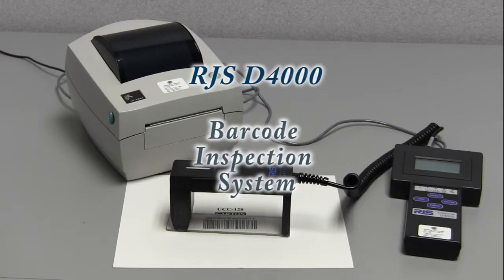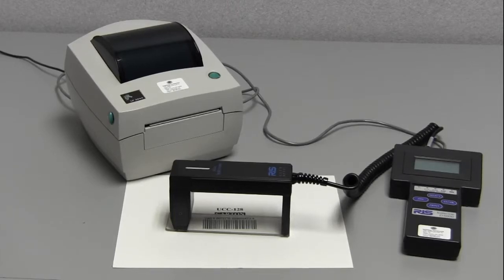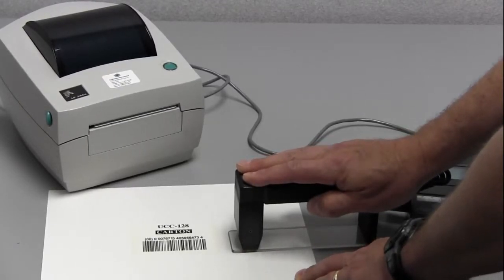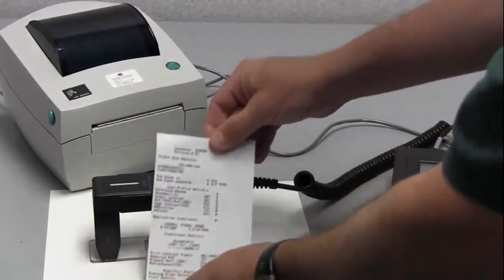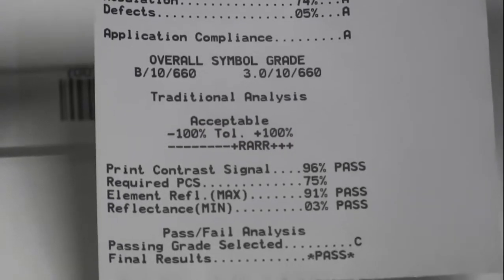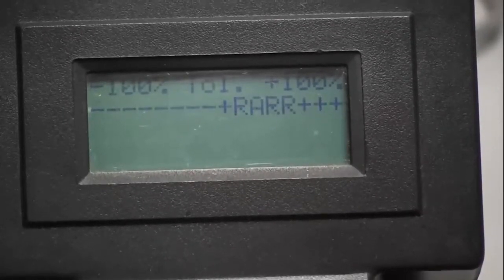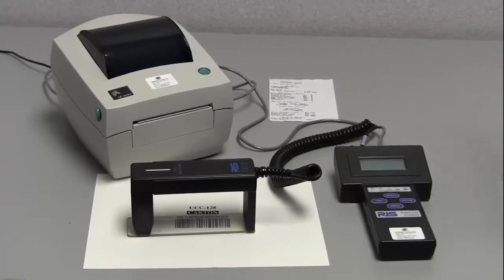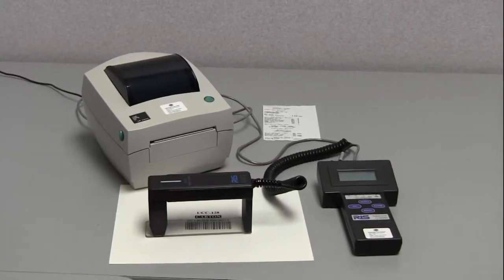RJS D4000 Barcode Verification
Quick view of RJS D4000 barcode verification system - barcode verifier features and use.